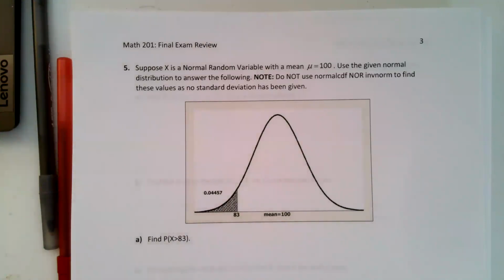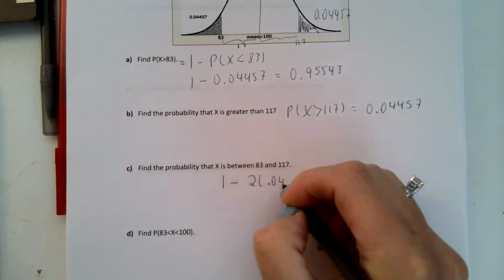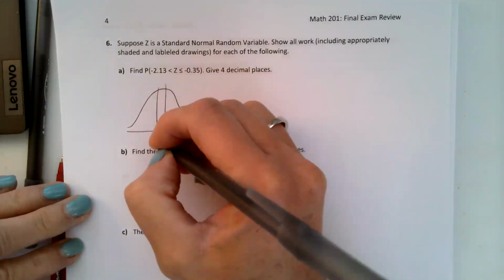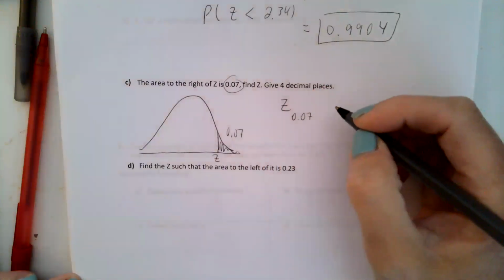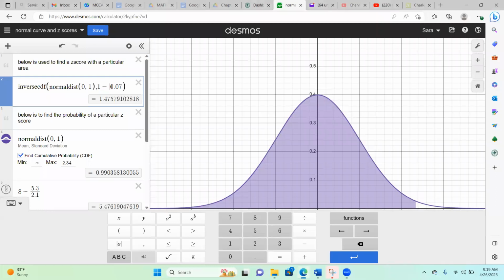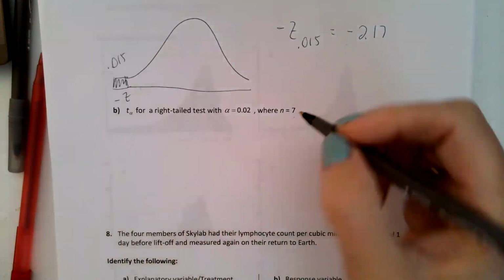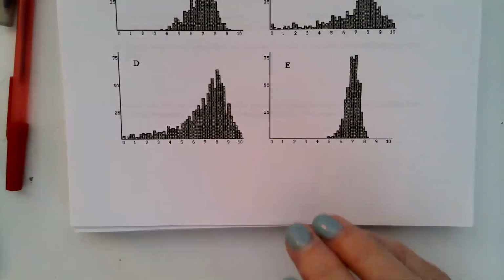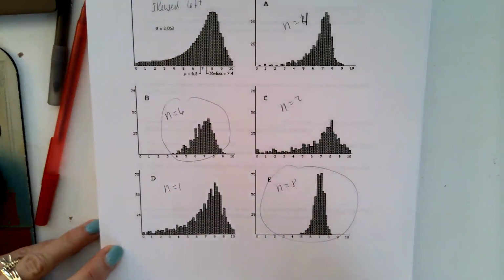math 201 Final review #5 9